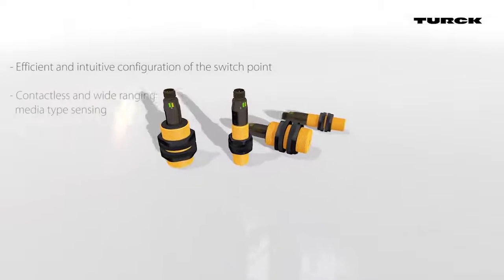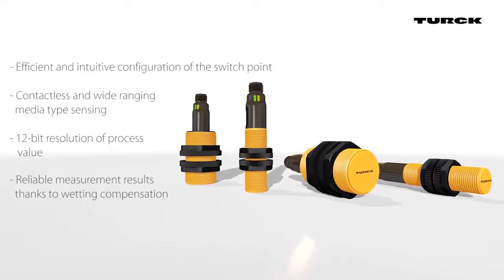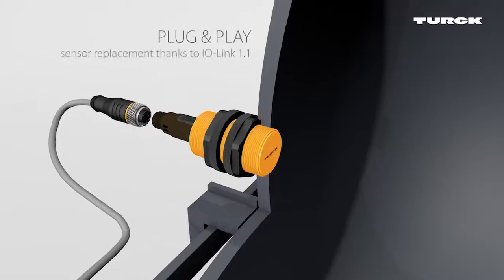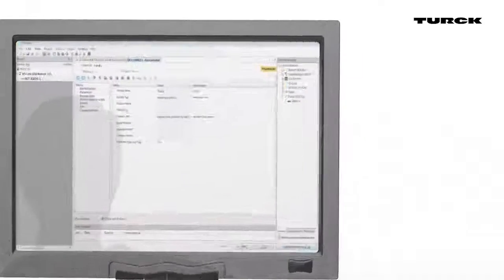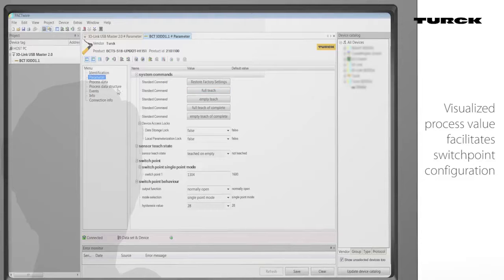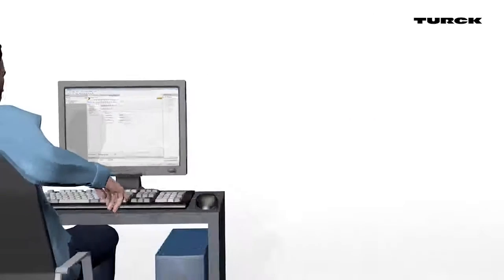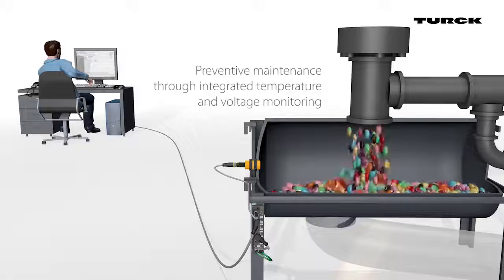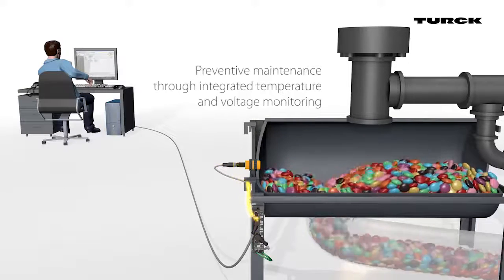TURCK BCT Capacitive Sensors with IO Link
In industrial automation, capacitive sensors are used to detect a variety of media and are most frequently used for monitoring the fill levels of liquids or bulk goods. In the plastics, packaging, and
chemical industries, as well as in mobile work machines - Turck's BCT sensors reliably detect all solids, liquids, metals, and non-metals, even through non-metallic materials and container walls.

The new BCT series from Turck with IO-Link reduces the time and expense required to adjust switching points and increases the usability of the measured signals with a digitized 12-bit process value. The switching states of the BCT sensors can be optionally taught-in via the integrated push buttons, a teach-in adapter or the IO-Link interface. Parameterization is particularly efficient when done via IO-Link, since the parameters are set using self-explanatory standard commands with which the optimum working point of the sensor is calculated and output as 12-bit process
value. Parameterization faster, more accurate and incorrect settings are avoided. If specific adjustments are required, all settings can be adjusted using the IO-Link interface.

The digitized process value makes quantitative representation of medium detection possible, which means the smallest deviations from the parameters can be identified with precision. Changes in the measurement conditions or different media can be identified reliably. This is especially advantageous in processes with frequent changes in media, because the sensor only needs to be set once for each media. Using IO-Link, all settings for change in media can be transmitted centrally without the need to re-calibrate the device.